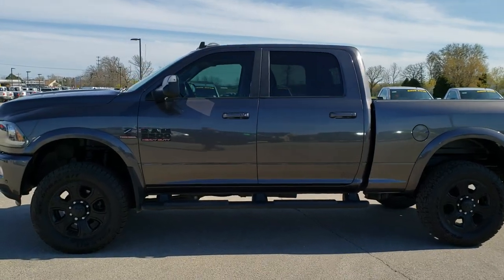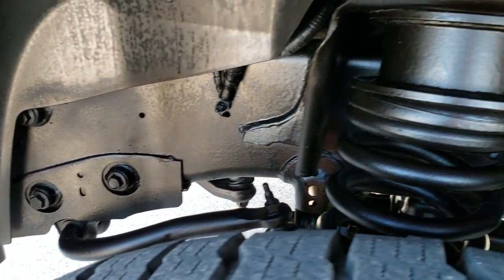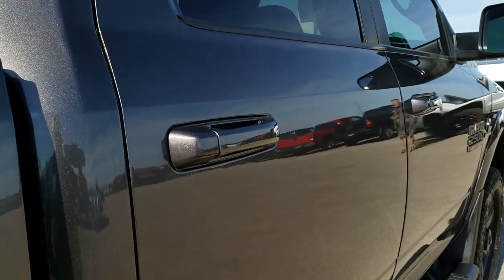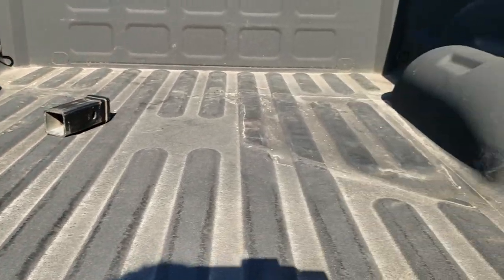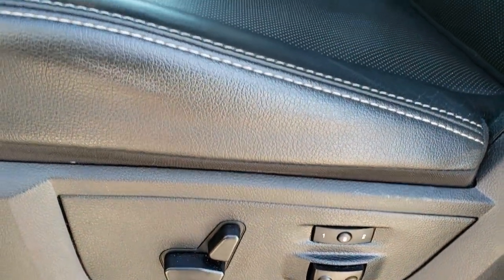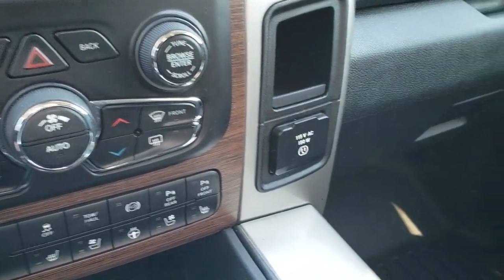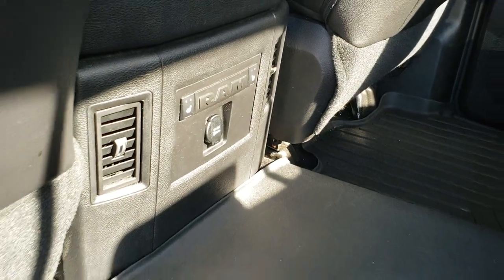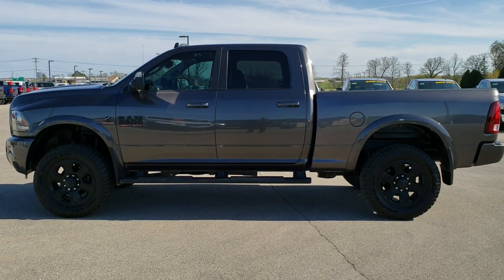2016 RAM 2500 CREW CUMMINS DIESEL GRANITE LARAMIE SPORT BLACKOUT WALK AROUND REVIEW SOLD! 10081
2016 RAM 2500 CREW LARAMIE SPORT BLACK OUT CUMMINS DIESEL IN GRANITE CRYSTAL METALLIC

2016 RAM 2500 CREW LARAMIE SPORT BLACK OUT CUMMINS DIESEL IN GRANITE CRYSTAL METALLIC

STOCK: 10081
PRICE: $44,999
MILES: 61,738
MAKE: RAM
MODEL: 2500
VIN: 3C6UR5FL3GG321551
LOCATION: FOND DU LAC OSHKOSH WISCONSIN, 54937 TRUCKS ON 41

1 OWNER! CLEAN TITLE HISTORY! 6.7 Liter Cummins Diesel, Full Four Door Crew Cab, Short Box 6 1/2 Foot Shortbox, Laramie Package, Sport Package, 6 Speed Automatic Transmission with Optional Manual Tap Shift, Turn Dial 4x4 Four Wheel Drive 4WD, 2 Inch Leveling Lift Kit, Factory GPS Navigation System, Reverse Backup Camera Rearview Camera, Cargo Camera Rear View Box Camera, Non Smoker, Dual Power Air Conditioned Ventilated and Heated Seats, Black Ebony Leather Seats, Bucket Seats, Memory Driver's Seat, 2nd Row Heated Seats, Full Towing Package with Receiver Trailer Hitch, Wiring and Transmission Cooler Tow Package, Factory Brake Controller, Factory Exhaust Brake, Fold Out Tow Mirrors, Heat Power Mirrors, Power Fold in Power Mirrors with Built-in Directional Signals, Electronic Stability Control Traction Control ESC, Falken Wildpeak A/T 35x12.50 R20 LT TIres, Factory 20 Inch Rims Premium Wheels, Painted Alloy Rims Premium Wheels, Four Wheel Disc Brakes, Factory Painted Stepbars, Spray-in Bedliner, Bedrail Covers, Clearance Lights, Fog Lights, LED Running Lights, Projector Lamp Headlights, Sonar with Front and Rear Bumper Sensors, Locking Tailgate, Fender Flares, AM / FM Radio Tuner, Sirius/XM Satellite Radio Capabilities Sirius / XM, CD Player, Uconnect 8.4AN System 8.4 Inch Touchscreen with AM/FM/BT/ACCESS/NAV, 7-Inch Multi-View Display, Alpine Premium Audio Sound System, 911 Assist System, U Connect Hands Free Bluetooth Hands-Free Phone System Blue Tooth, Auxiliary MP3 Jack Portable Audio Connection, Factory Subwoofer, SD Card Slot, USB Jack Portable Audio Connection, Enter-N-Go System Keyless Entry System, Keyless Entry with Factory Remote Start, Push Button Start, Power Sliding Rear Window, Adjustable Height Seatbelts, Driver and Passenger Front Air Bags, L.A.T.C.H. Child Safety System, Side Curtain Air Bags SRS Safety Restraint System, Heated Steering Wheel Multi-Function Steering Wheel Controls, Homelink System with Three Programmable Buttons for Garage Doors, Lighting Systems & Security Systems, Compass, Outside Temperature Display and Mileage Display, Dual Multi-Zone Climate Control , Weathertech Floormats, Loadfloor Boot Tray, Storage Compartment Under Rear Seats, Air Conditioning AC, Cruise Control, Power Locks, Power Windows, Tilt Steering Wheel, Automatic Headlights Autolamp, 115V / 150W Auxiliary Power Outlet, 5 Year / 100,000 Mile Remaining Powertrain Factory Warranty, Whichever Comes First, Granite Crystal Metallic Clearcoat, ONE OWNER! CLEAN AUTOCHECK! Very very clean inside and out! This is one of the sharpest 2016 Ram 2500 crewcab shortbox 3/4 ton diesel trucks on our lot! Make your move before this super clean 4wd is gone!

STOCK: 10081
PRICE: $44,999
MILES: 61,738
MAKE: RAM
MODEL: 2500
VIN: 3C6UR5FL3GG321551